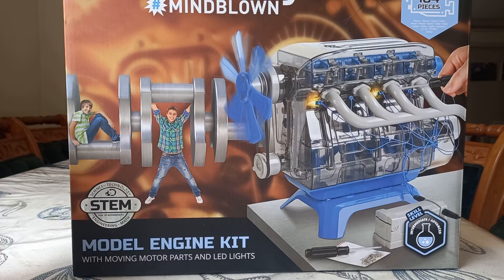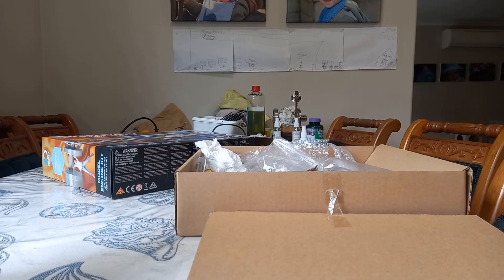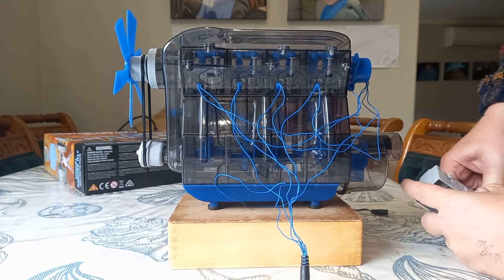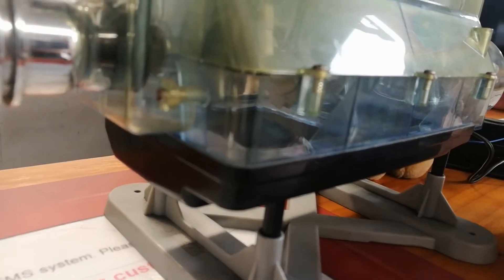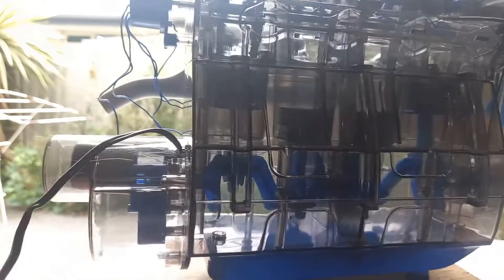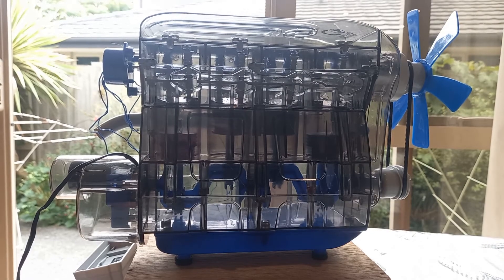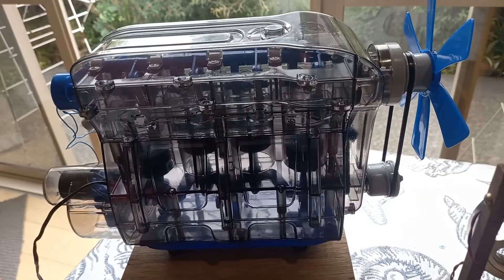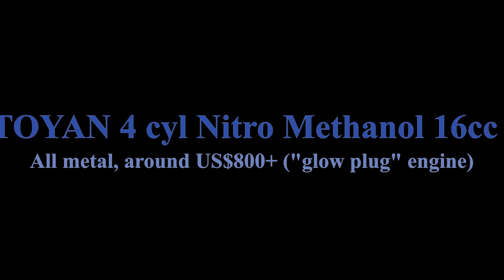Discovery MINDBLOWN STEM 4 Cylinder Model Engine KIT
Discovery MINDBLOWN 4 cylinder kit - build up a model of a standard gasoline engine with moving crank, conrods, pistons, crank shaft, valves, lifters, timing belt, distributor and LED "spark plugs".
Reasonable quality. Kids will need help for the cam shaft.

ideas guide to building h ttps://youtu.be/wkuO3DWhqTg